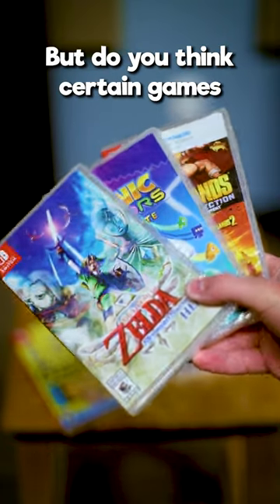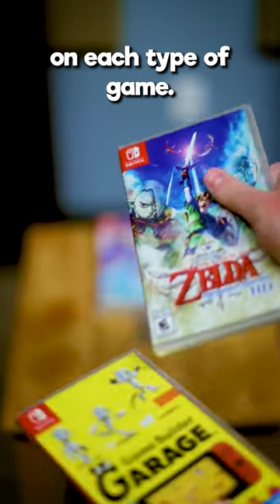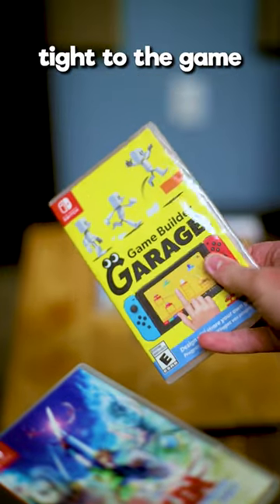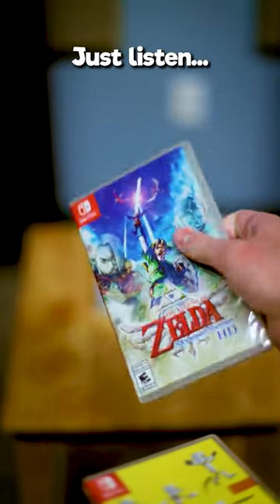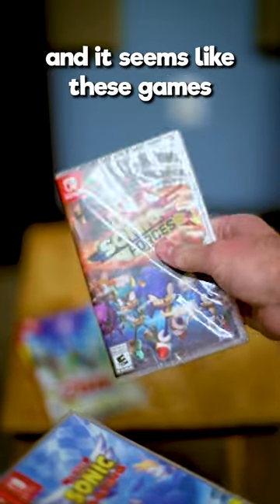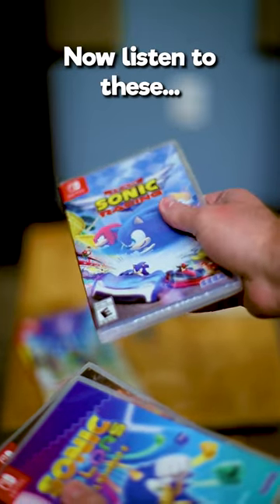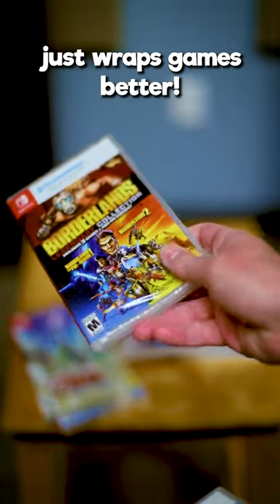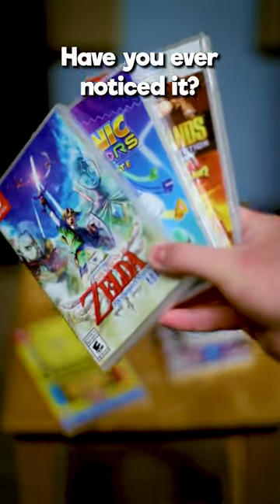What’s The Deal With Plastic Wrap On Switch Games...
I've always been curious... why do some video games wrapped differently than others. Let's look at some examples!